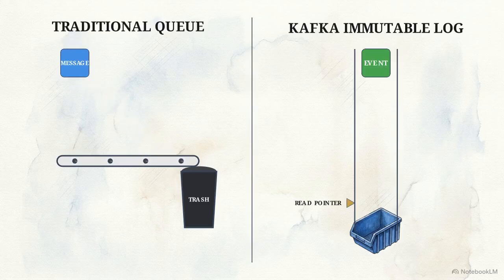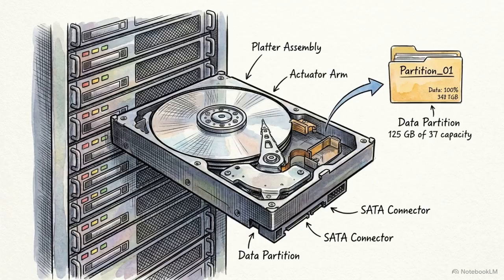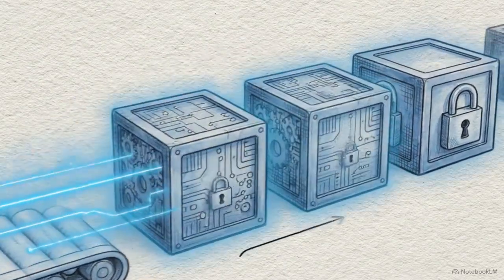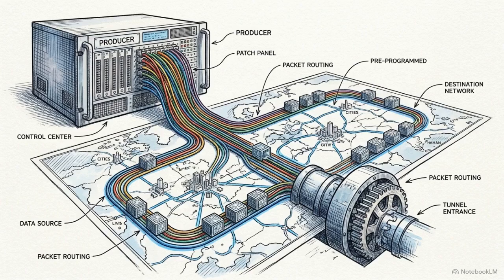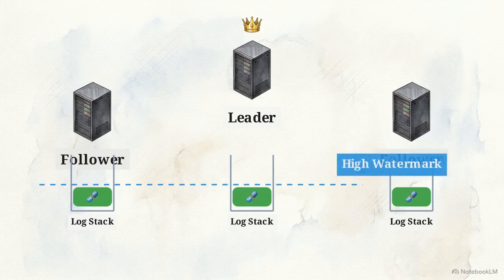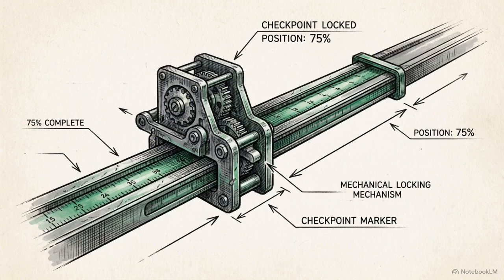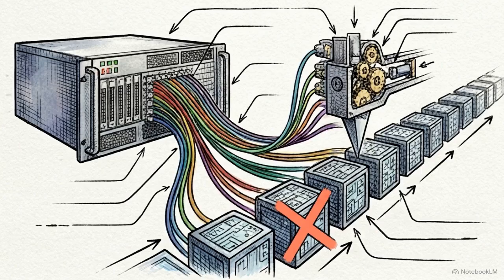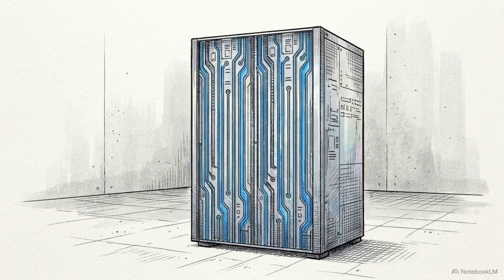Apache Kafka Internals From Commit Log to Distributed Stream in | CODE With Logic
Want to understand how Apache Kafka works behind the scenes? In this video, we dive deep into Kafka Internals and explain the core architecture in a simple and practical way.

📌 In this video, you'll learn:

✅ Kafka Architecture Overview
✅ Producers and Consumers
✅ Topics and Partitions
✅ Brokers and Cluster Management
✅ Leader and Follower Replicas
✅ Replication Factor Explained
✅ Consumer Groups and Offsets
✅ Message Storage and Log Segments
✅ Data Flow in Kafka
✅ Fault Tolerance and High Availability
✅ Real-World Kafka Use Cases

Whether you're preparing for Java, Spring Boot, Microservices, or Kafka Interviews, this video will help you build a strong foundation in Apache Kafka.

🔥 Perfect for:

Java Developers
Spring Boot Developers
Microservices Engineers
Backend Developers
Software Engineers
Interview Preparation